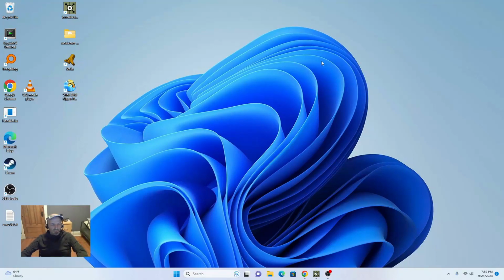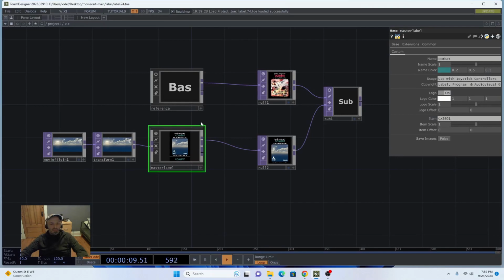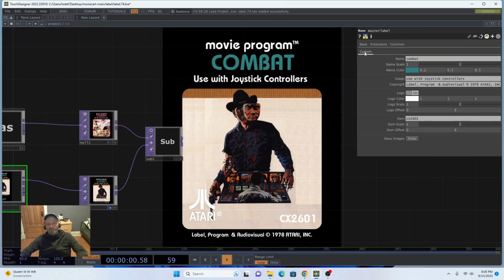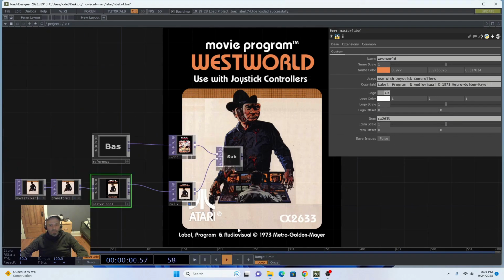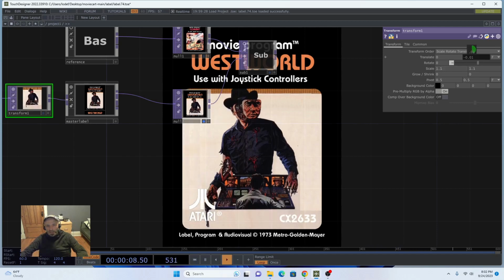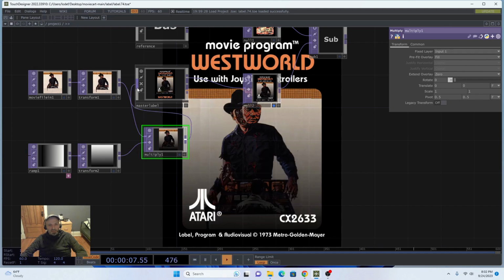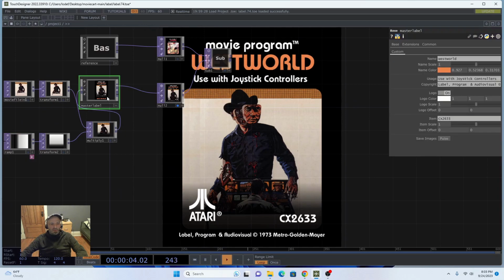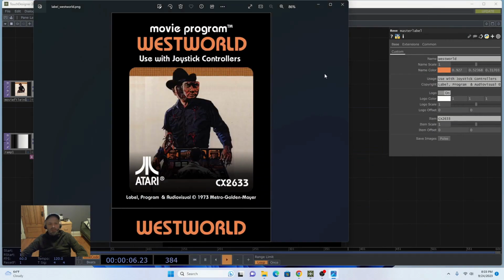Label Maker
MovieCart:
Full length color movies on your Atari 2600.